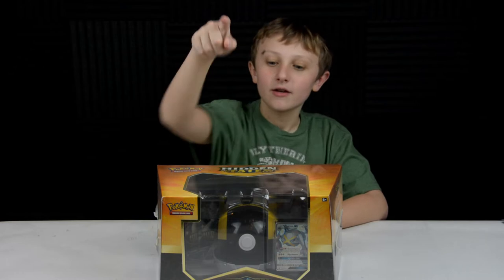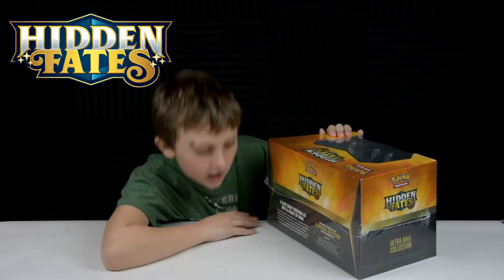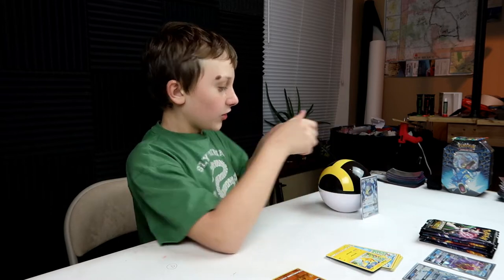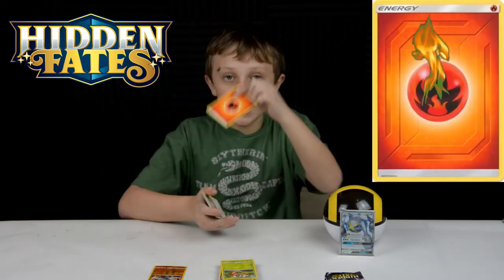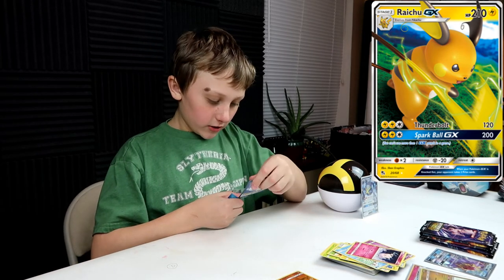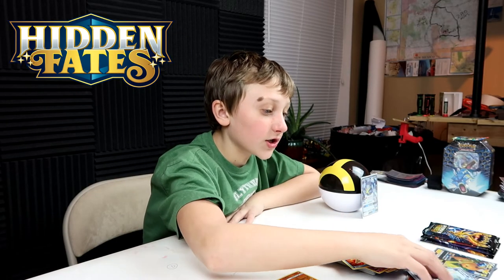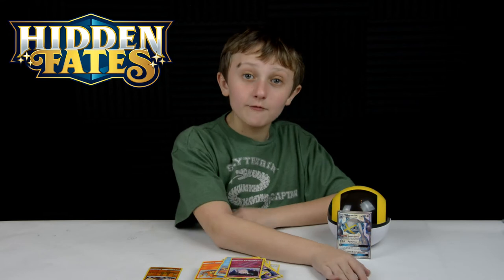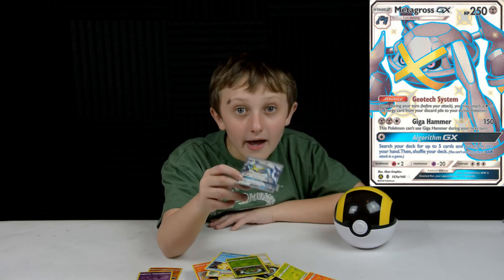POKEMON TCG - Hidden Fates Ultra Ball Collection Box!!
Parker opens a Hidden Fates Ultra Ball Collection Box!!  See what he finds!